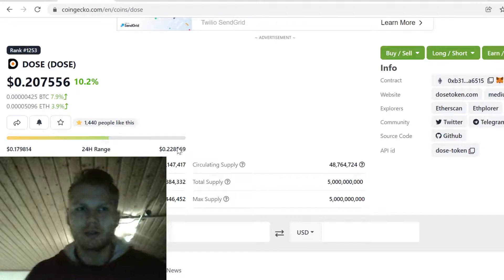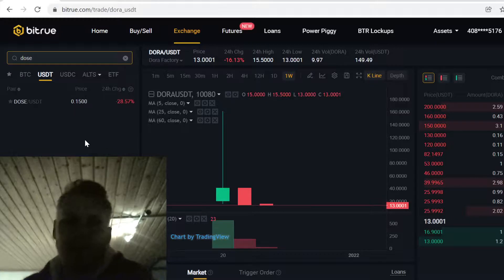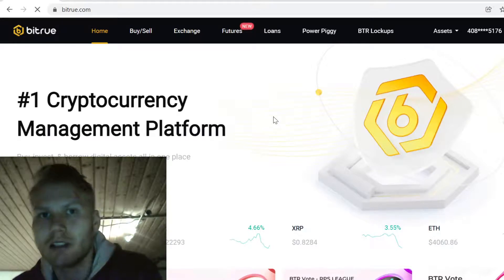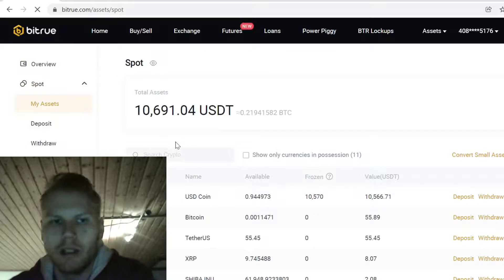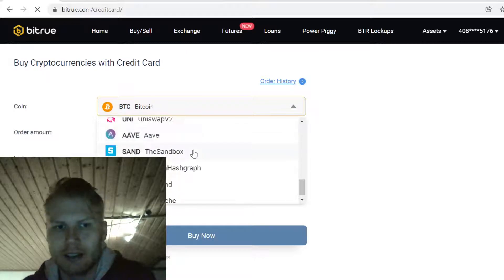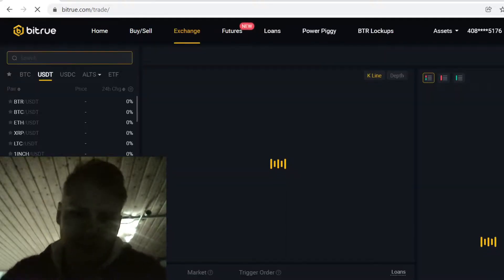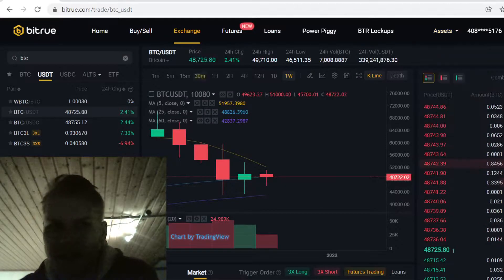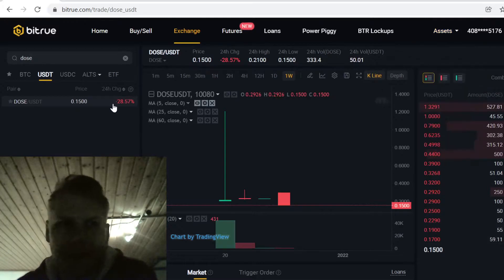How To Buy DOSE On Bitrue 💸